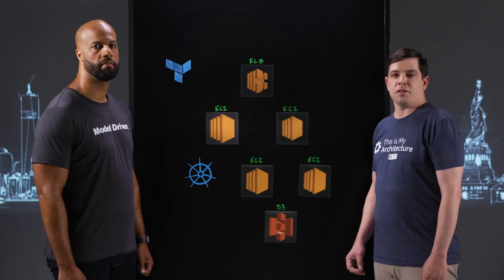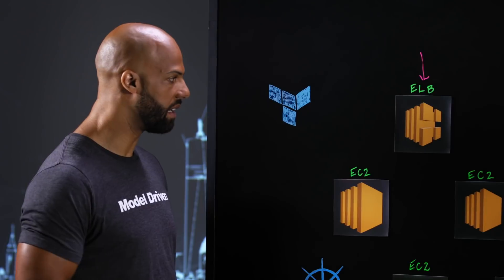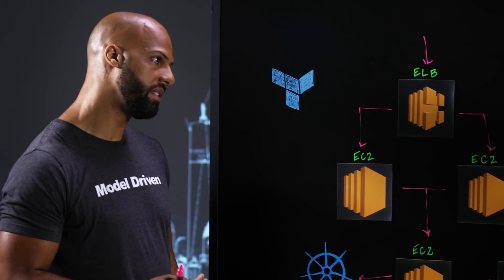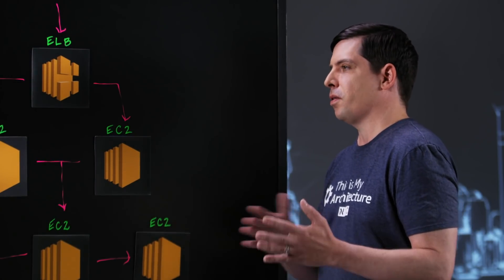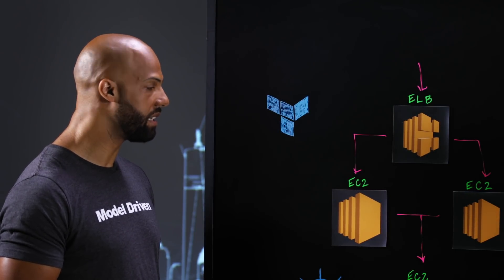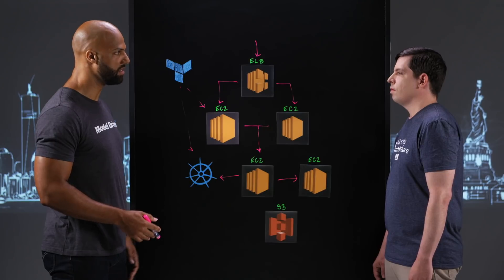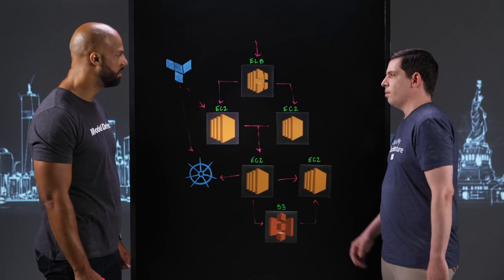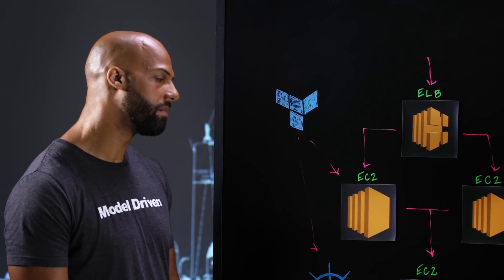Domino Data Lab: Containerized Data Science in AWS Utilizing Kubernetes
On the next This Is My Architecture Ozzy from Domino Data Lab will show you how they provide containerized data science solutions for customers of any size and regulation need. You will see how they leverage infrastructure as code through Terraform and Jinja to build out a data science environment that works in highly customized environment through containerizing with Docker and Kubernetes. Ozzy will also cover how Domino Data Lab works in both AWS and on premise environments, while leveraging the benefits of AWS services like S3, IAM and ELB to gain the benefits of high availability and security and shorten the development time in AWS.

Host: Liam Morrison, Principal Solutions Architect, AWS
Customer: Ozzy Johnson, Deputy CTO, Domino Data Lab